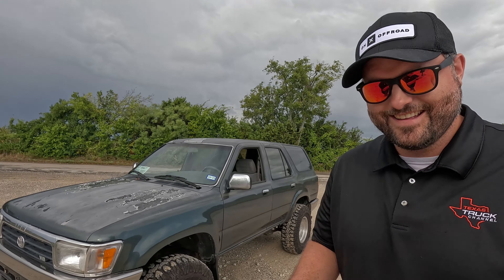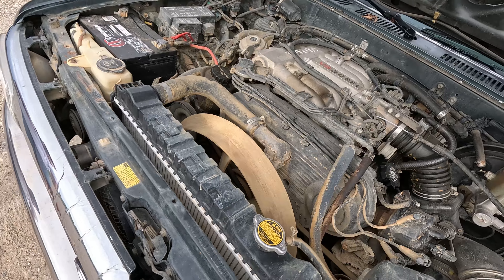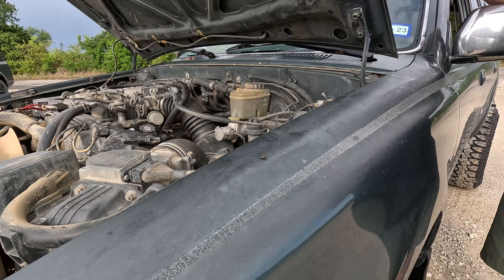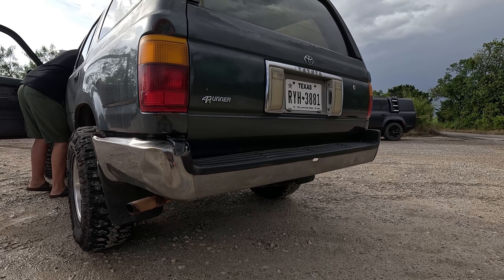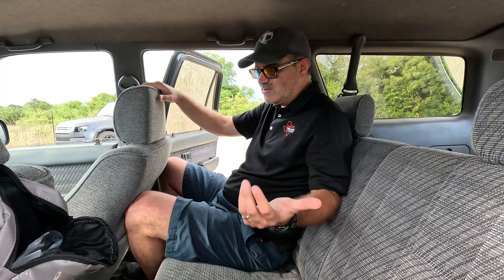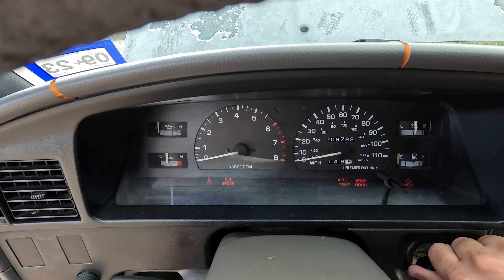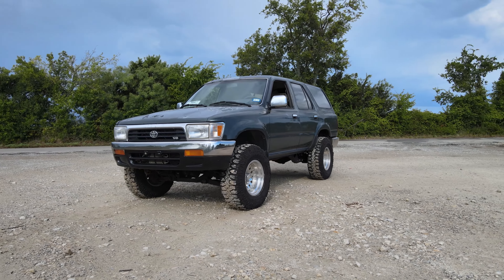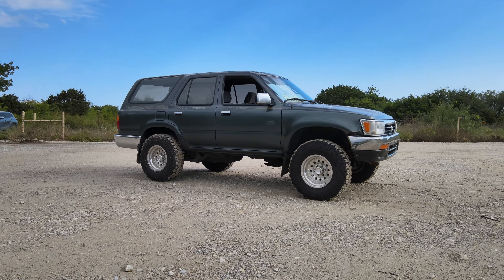CLASSIC Toyota 4Runner SR5 4X4 - V8 SWAP Part 1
This 1993 Toyota 4Runner belongs to one of our crew members, Sam. While it is ridiculously slow by todays standards, he does have a V8 swap in the works now. This episode is part 1 of his swap to show what the zero to 60 time is.